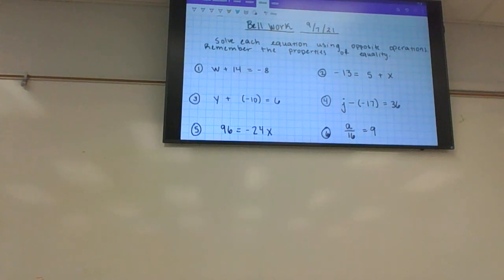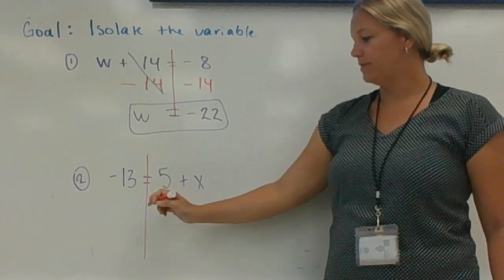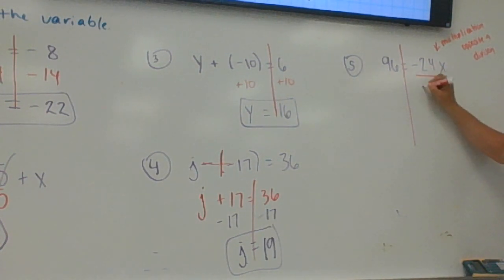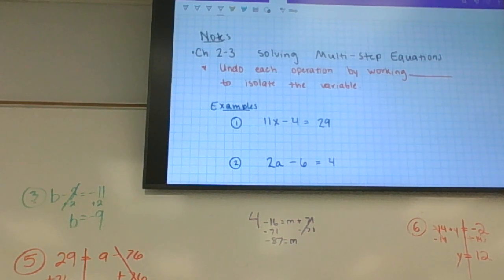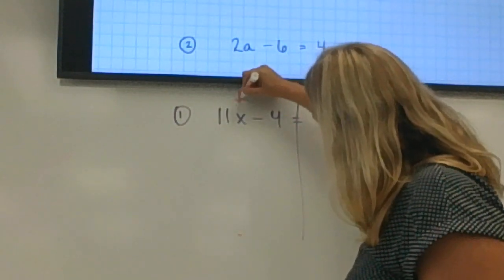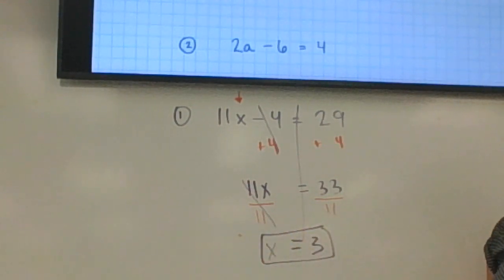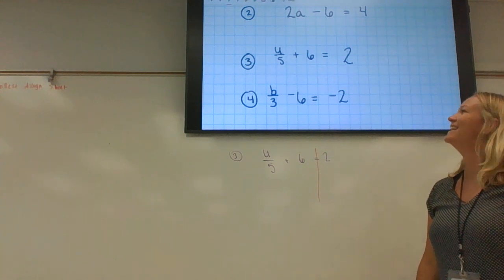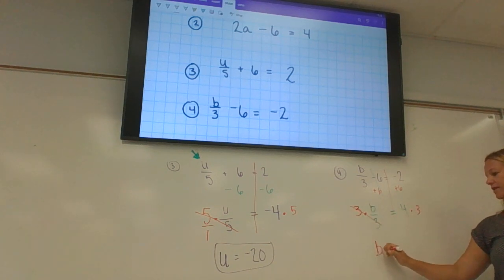Tuesday Video Class 9.7 Multi Step Equations 2-5